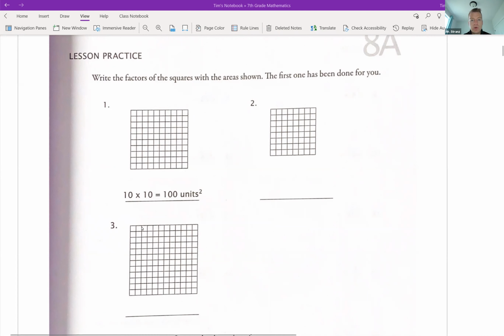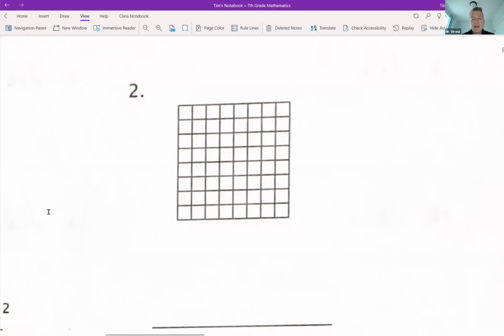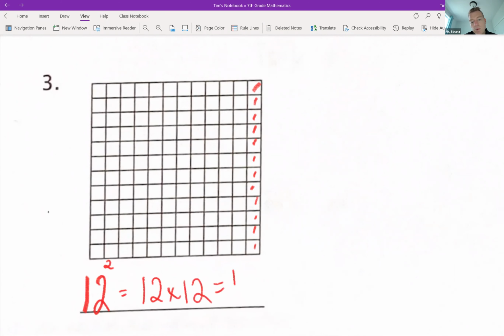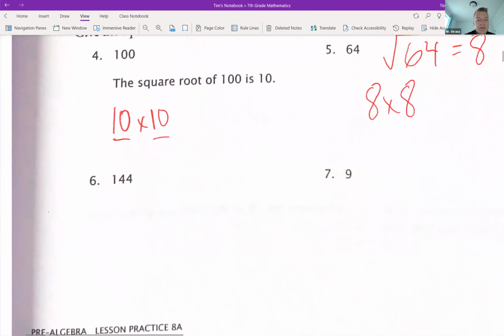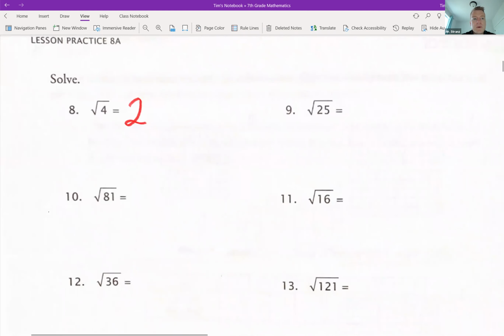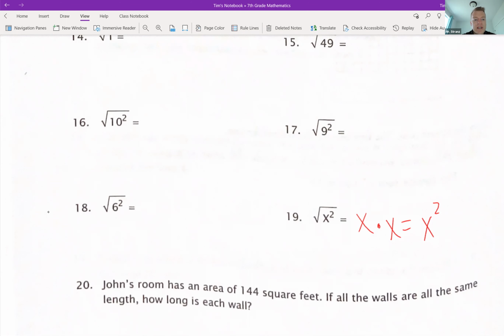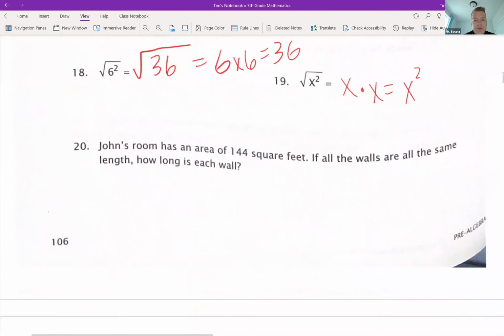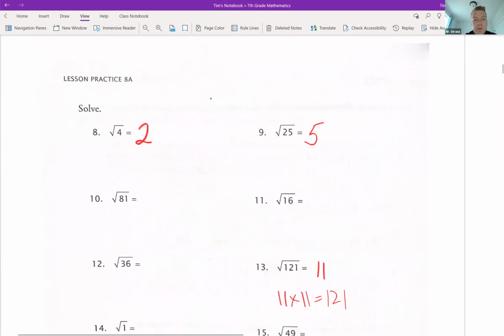Math-U-See Pre-Algebra Lesson 8A